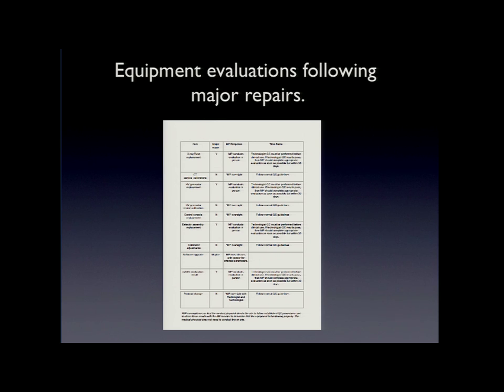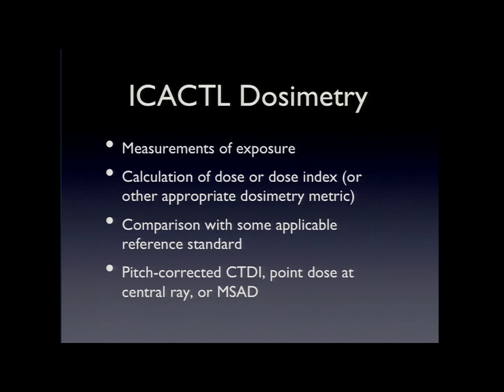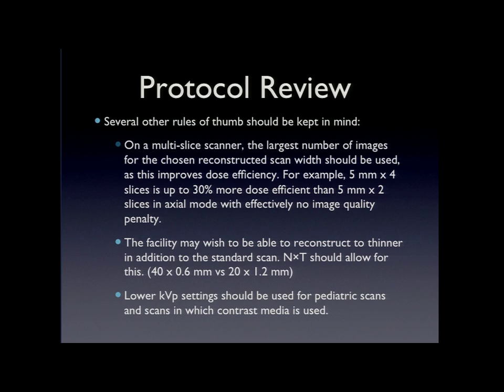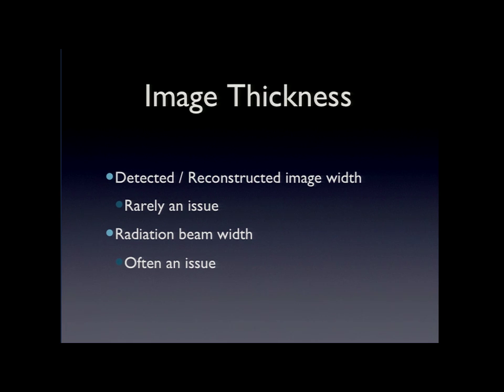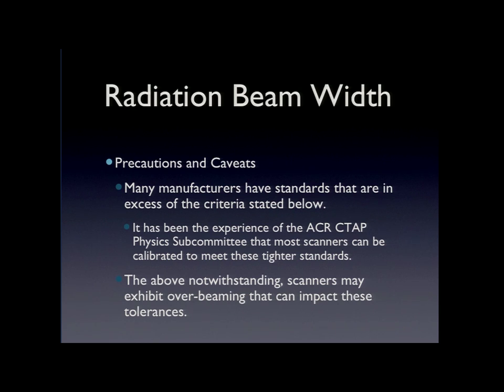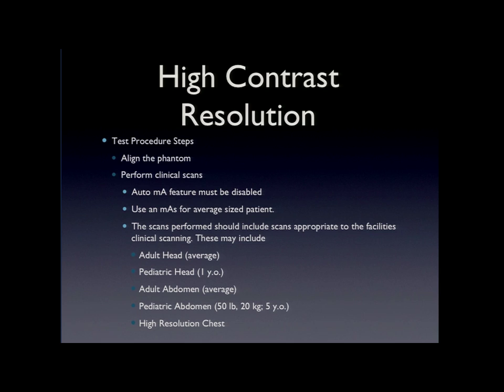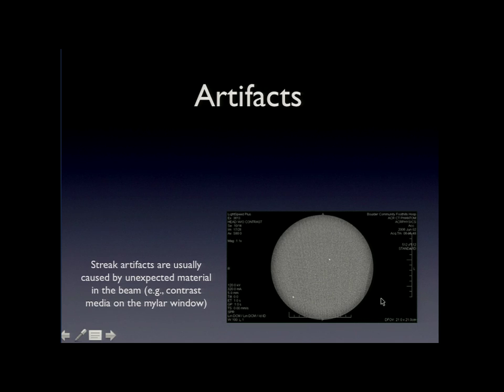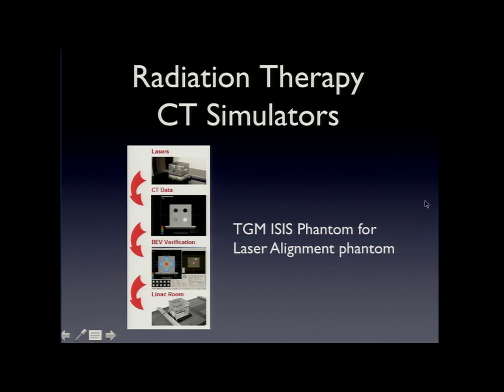CRCPD: Medical Physicist CT Equipment Evaluations - By Thomas Ruckdeschel Ph.D